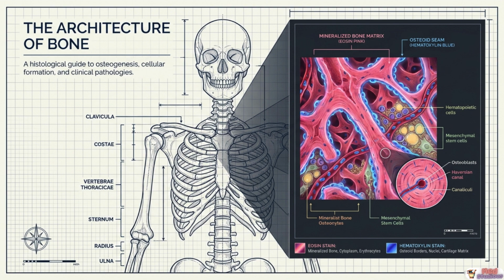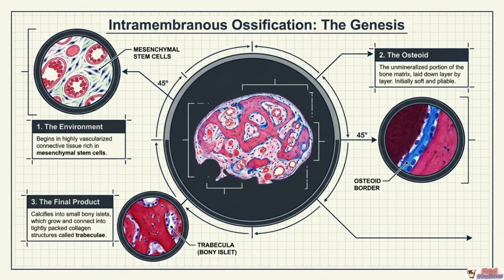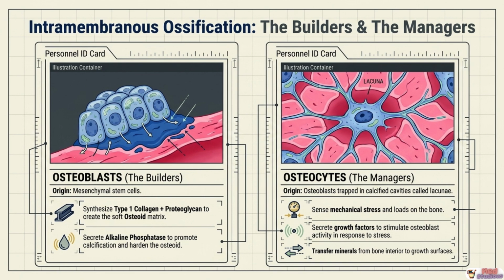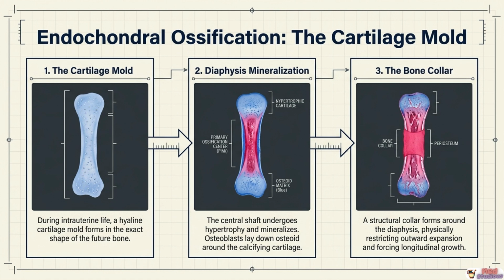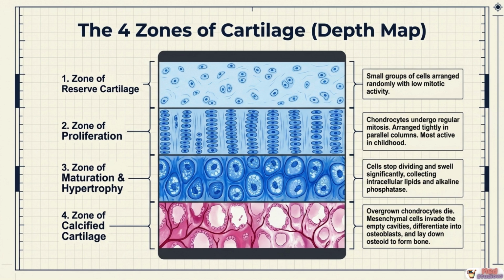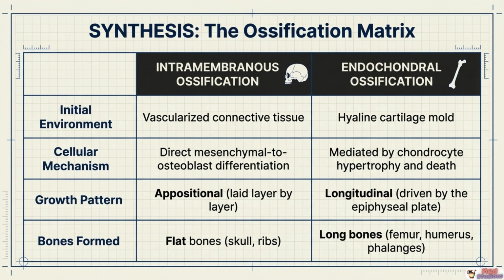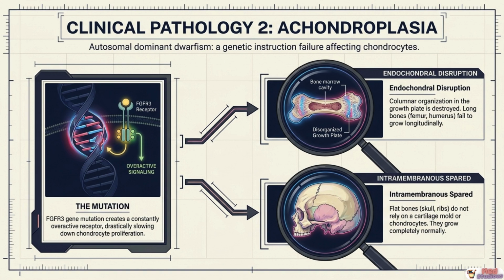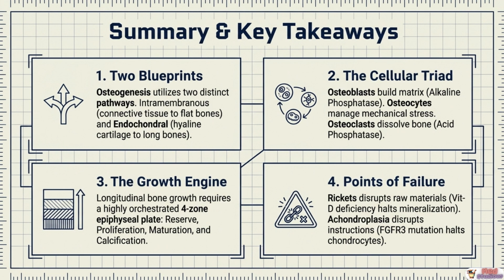05. How Your Skeleton Was Built Before You Were Born — Bone Formation Masterclass for Med Students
Unlock the complete histology of bone formation — from the two ossification pathways and the three-cell triad to the growth plate zones, bone marrow, and two major clinical pathologies. This visual atlas-style breakdown covers intramembranous and endochondral ossification, osteoblasts, osteocytes, osteoclasts, the epiphyseal plate, rickets, and achondroplasia. Built for MBBS, USMLE Step 1, A-Level Biology, and nursing students. 🔔